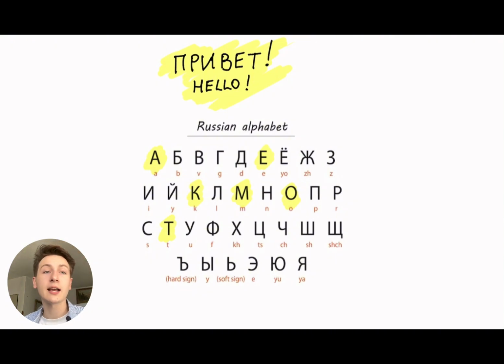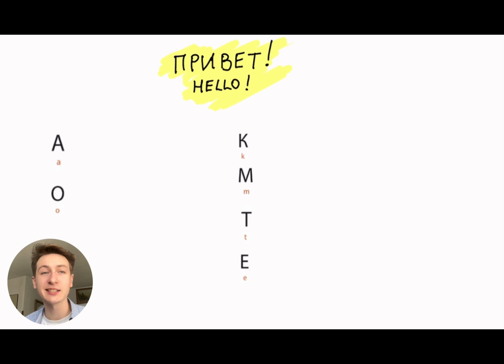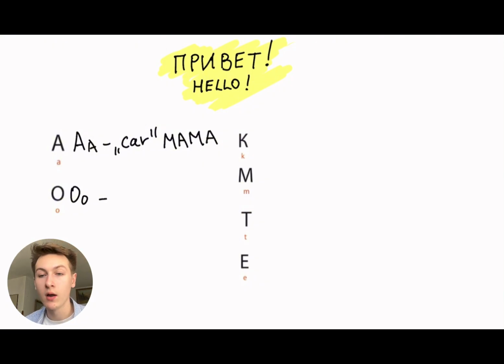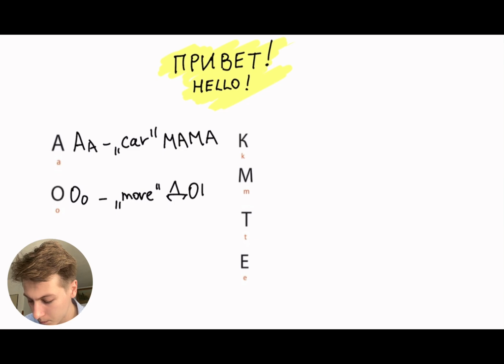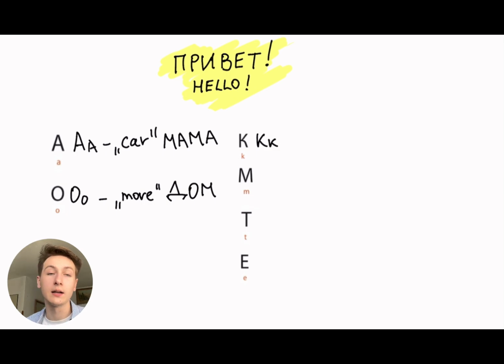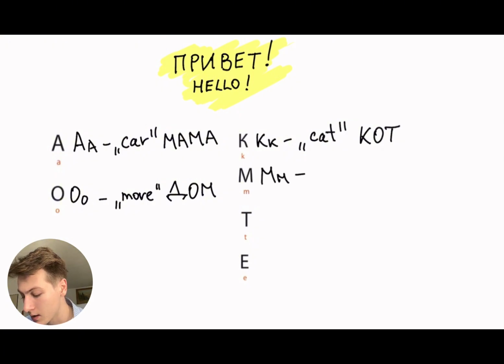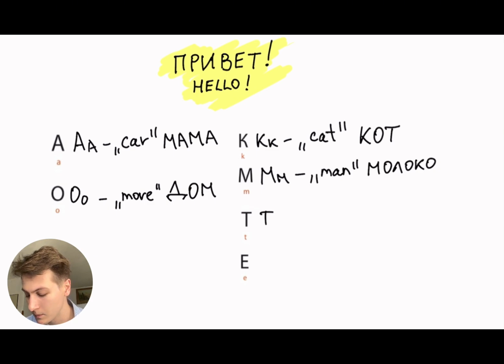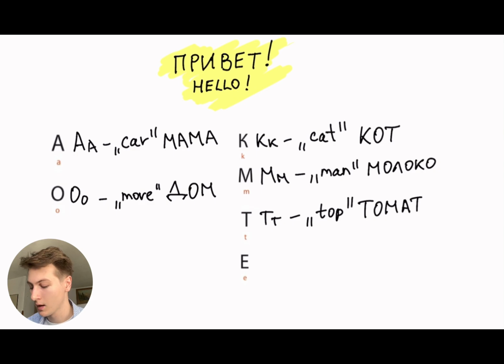Lesson 1 – Russian Alphabet (А, О, К, М, Т, Е) | Learn Russian A1 for Beginners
How to read in Russian? 🤔 In this video we start with the easiest Russian letters: А, О, К, М, Т, Е.
You will learn how they are written, how they sound, and practice reading your very first Russian words.

🎯 Perfect for beginners (A1 level).
Step by step, we will learn all 33 Russian letters and start reading real words and simple sentences.

❓ Question for you:
Which letter from today’s lesson sounds the most interesting to you? Write it in the comments 👇